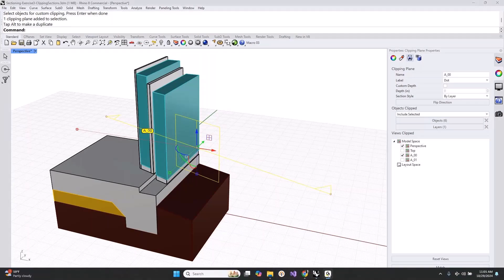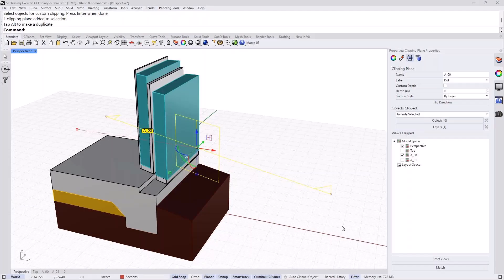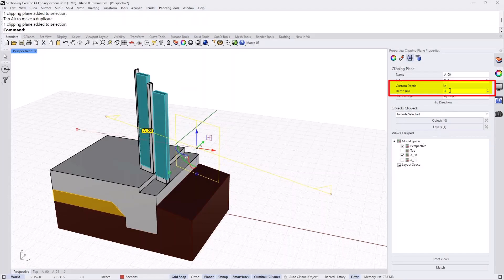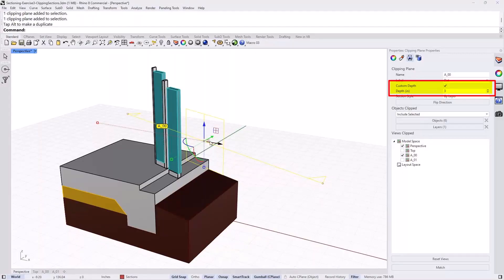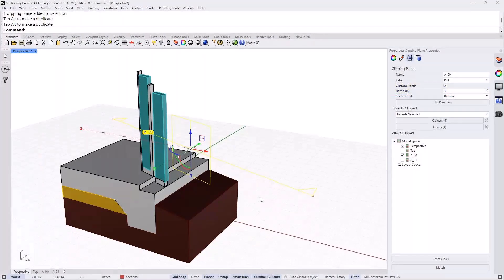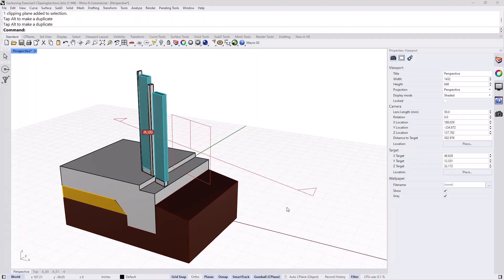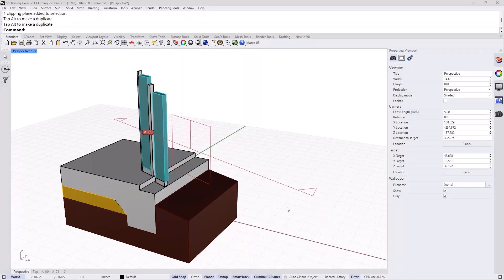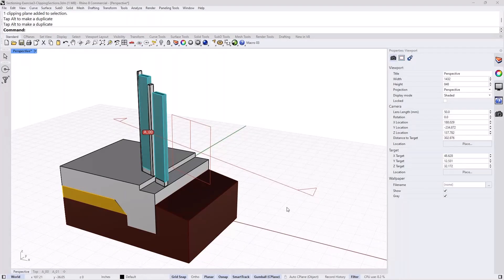Master Class: Rhino 8 Clipping Planes Shape (8/15)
In this eighth video of the 15-part Rhino 8 Master Class series, you will:

Unlock the Power of Clipping Planes in Rhino 8.

Utilize clipping planes as essential visual tools to add depth and create parallel sections in your 3D models

Maintain model integrity while exploring your designs from multiple viewports

Extract intersections from clipping planes to enhance detail and improve your modeling workflow